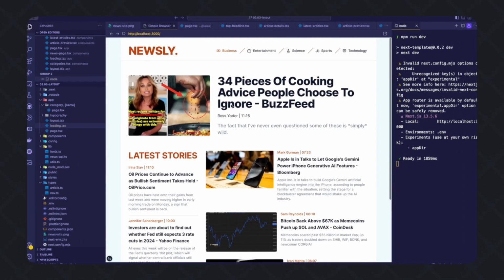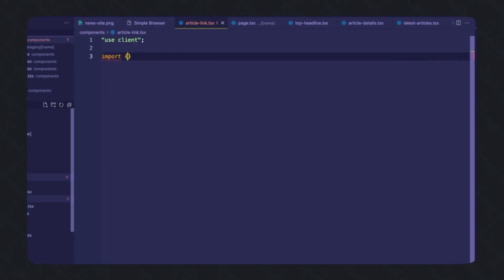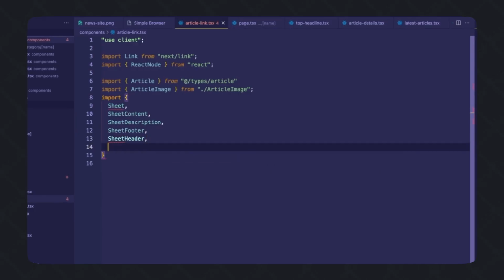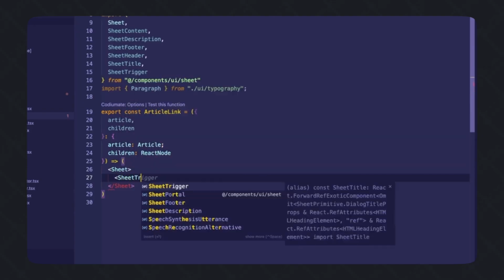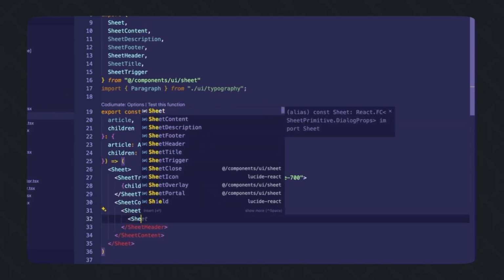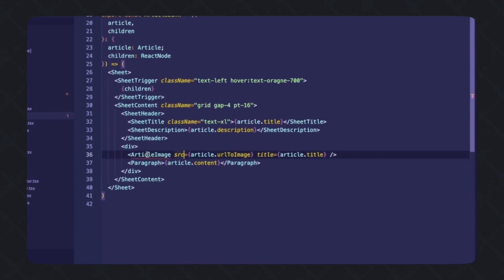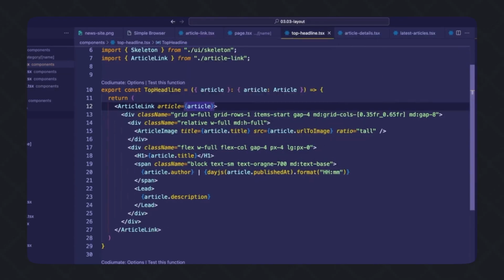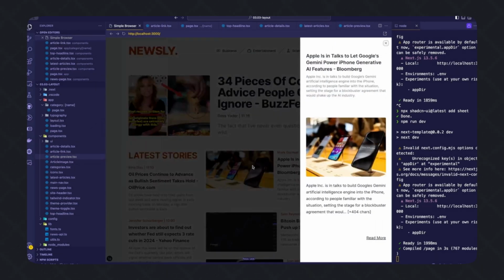How Can Shadcn UI Improve Your Article Previews with Eyal Cohen, Frontend Lead at Groundcover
Unleash the power of Shadcn UI to elevate your article previews! In this video, Eyal Cohen, Frontend Lead at Groundcover, demonstrates how to seamlessly implement dynamic and interactive article previews, making your Next.js applications more engaging and user-friendly. Whether you're an aspiring frontend developer or a seasoned pro, this video will inspire and equip you with valuable techniques to enhance your projects.

Take your development skills to new heights by accessing the complete course

By the conclusion of the entire course, you will have mastered:

✨ What problems shadcn/ui solves, and what are the core concepts behind it
✨ How shadcn/ui uses TailwindCSS and Radix UI to create a collection of beautiful and accessible components
✨ How to build powerful Layouts, Tables, Data Grids, and Forms with shadcn/ui
✨ How you can integrate shadcn/ui with real-world Next.js applications to build modern front-end applications
✨ How to customize shadcn/ui built-in animations
✨ What is Component Composition and how to compose new components from existing shadcn/ui components
✨ How to build a special Filter component from shadcn/ui

This comprehensive YouTube tutorial and full course, Sleek Next.JS Applications with shadcn/ui, is crafted by \newline. We bring to light the advanced techniques that typically take years to learn in top tech firms.

Unlock immediate access to newline's complete library of e-books, guides, and courses, including this extensive course complete with code, with a \newline PRO subscription.